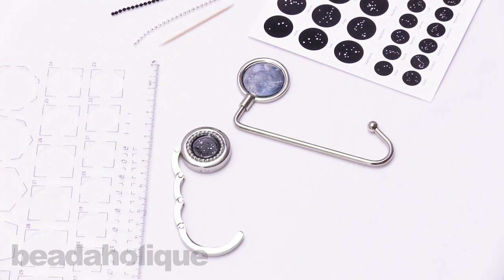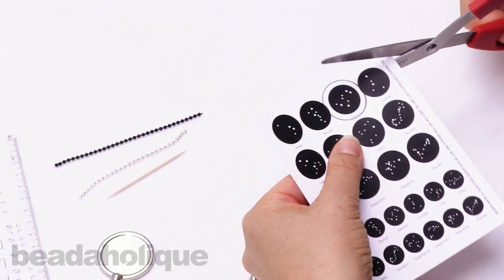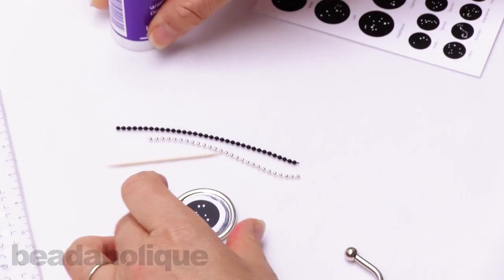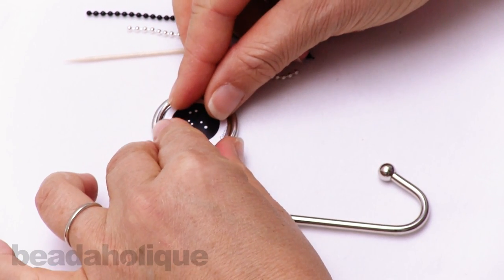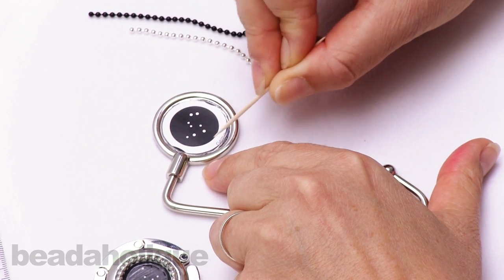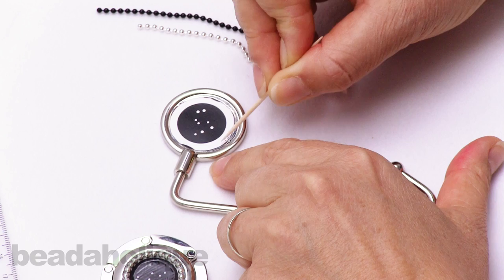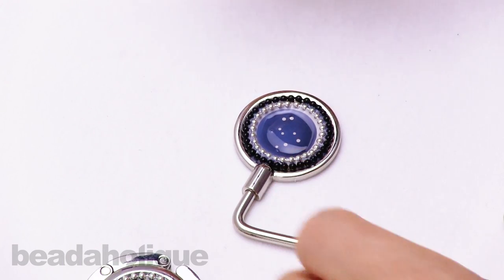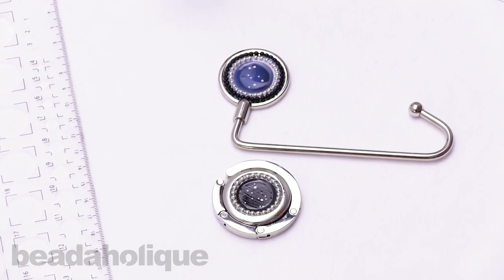How to Make the Gemini Zodiac Purse Hanger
Update - We no longer carry the purse hanger featured in this video. We're left the video up as an instructional aid and as inspiration for your own projects. The original video description and item listings can be found below:

- In this video, you will see how to customize a purse hanger using collage sheets, Diamond Glaze, and ball chain.

Related Projects:

Sagittarius Zodiac Purse Hanger (Retired)
Project C8005

Gemini Zodiac Purse Hanger (Retired)
Project C8006

Black Color Steel 2mm Ball Chain, by the Foot
SKU: CHA-91810

Silver Plated Ball Chain, 2mm, by the Foot
SKU: CHA-1711

Silver Tone Compact Purse Hanger With 25.5mm (1 Inch) Bezel
SKU: XTL-9705

JudiKins Diamond Glaze Water Based Adhesive (2 Fl. Oz.)
SKU: XTL-1020

Eurotool Oval And Circle Template Set - Assorted Sizes
SKU: XTL-0163

Silver Tone Purse Hanger With 30.5mm (1.2 Inch) Bezel

Nunn Design Collage Sheet, Circle with Astrology Sign, 1/2 Sheet, Black and White